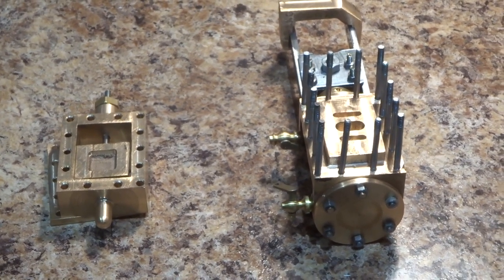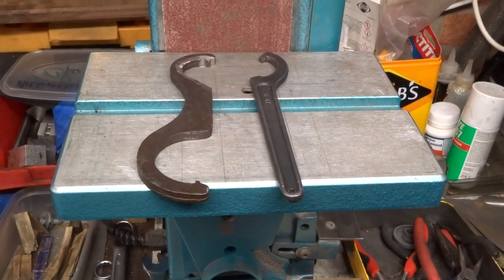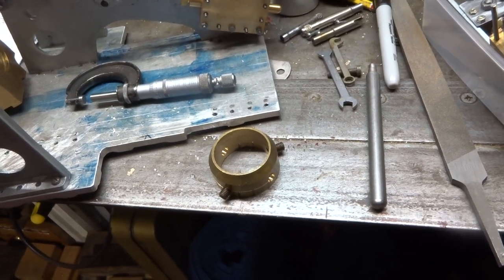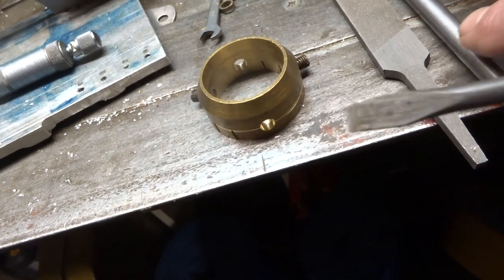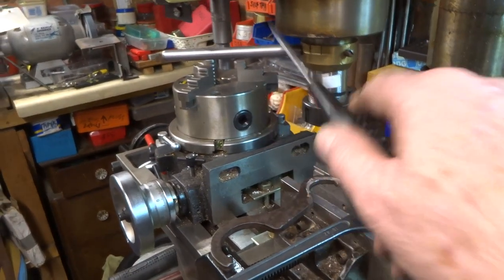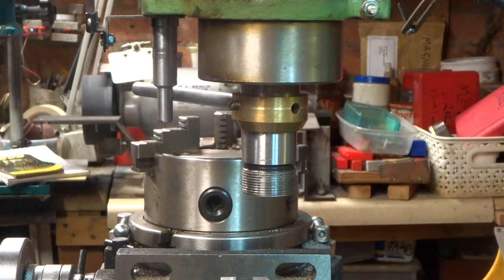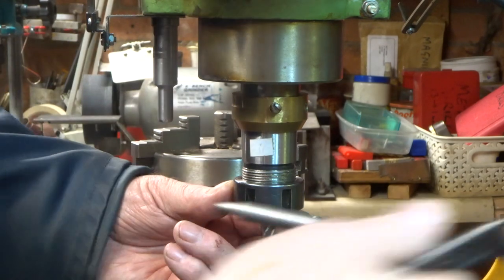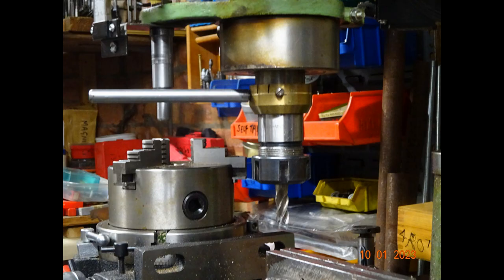Round column milling machine spindle lock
I became totally frustrated by the fact that my budget round column milling machine had no method of locking the spindle when changing tooling. This video is my solution